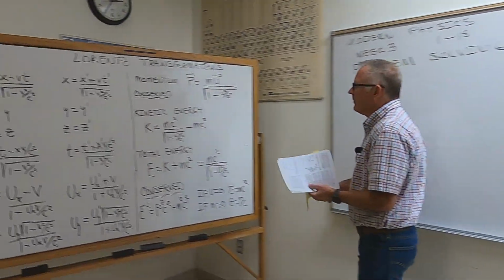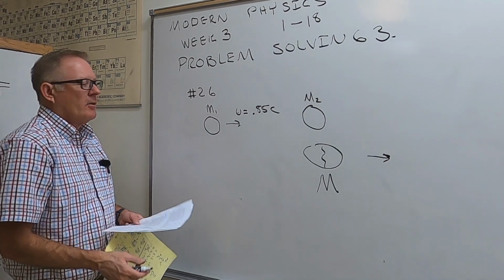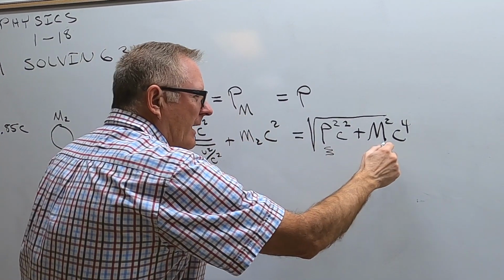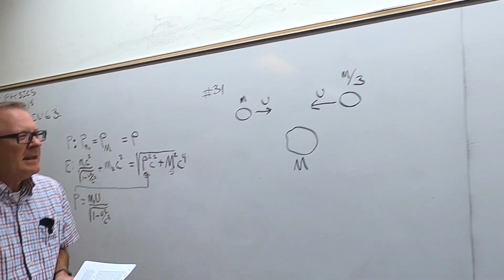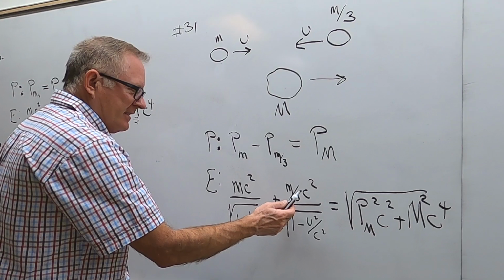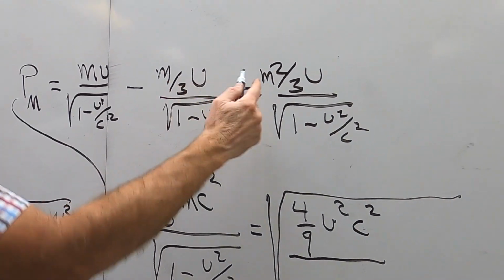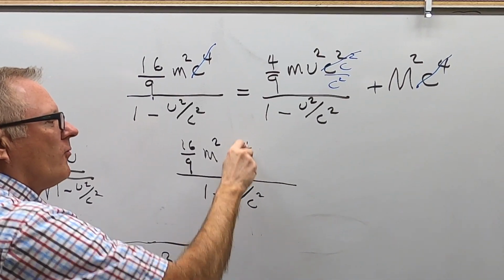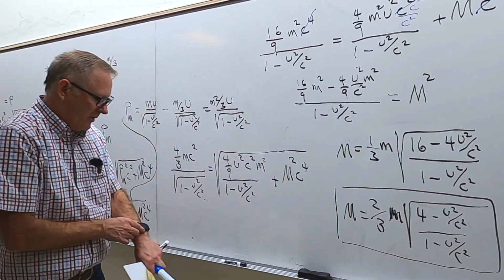Modern Physics 1-18 Problem Solving 3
In this lecture, example problems in relativistic dynamics are solved.